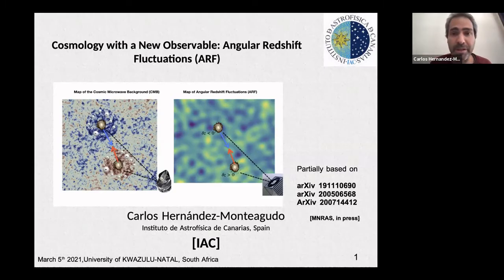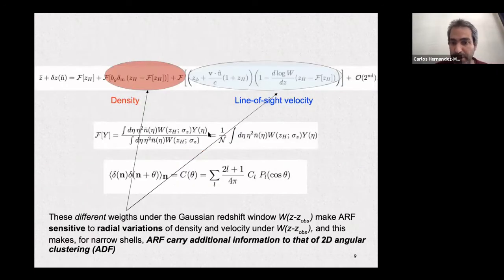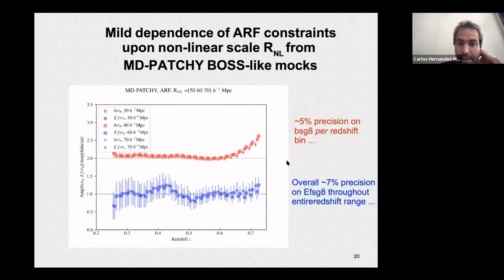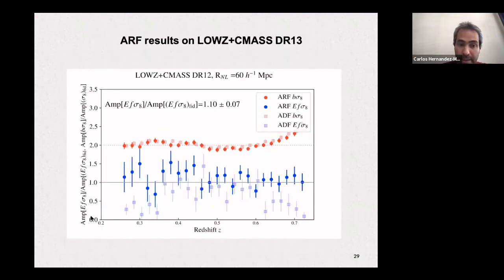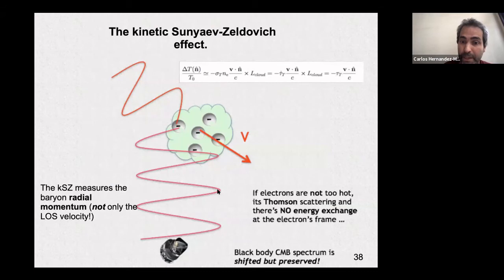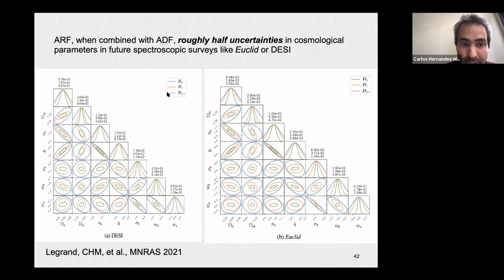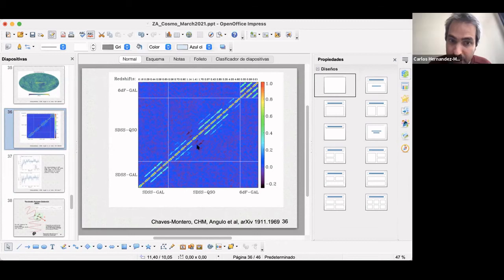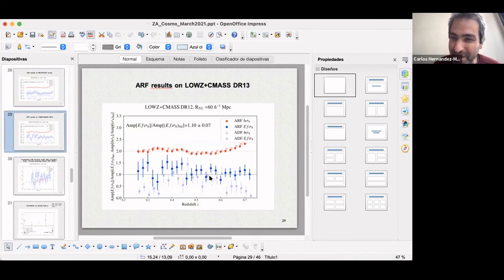Cosmology with a new observable angular redshift fluctuations ARF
ARC Seminar: 05 March 2021 by Prof Carlos Hernandez-Monteagudo from IAC, Tenerife.

Abstract: Angular redshift fluctuations maps are built upon the average redshift of all matter probes (galaxies, QSOs) in a given region of the sky and under the same Gaussian redshift shell. These maps are sensitive to the density and radial peculiar velocity field of matter under such Gaussian redshift shell and are largely unaffected by artefacts and systematics typically biasing the observed number of tracers. Since ARF are highly correlated with the line-of-sight projected radial peculiar velocity field, ARF maps can be used to study gravity and growth structure, and also the missing baryons when cross-correlating to CMB maps. I will provide a brief introduction to this new observable, the applications so far on Planck, BOSS, and other spectroscopic surveys, and our future prospects.